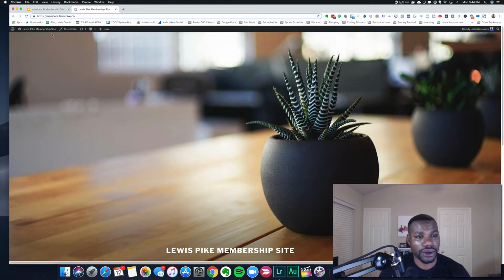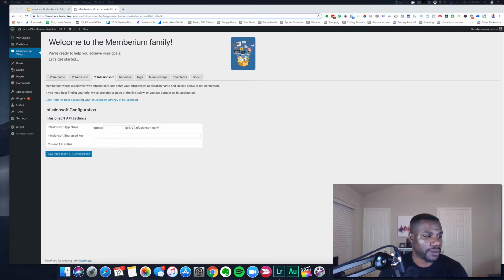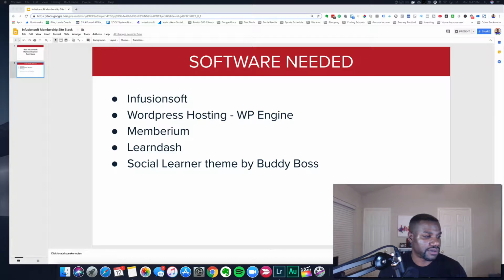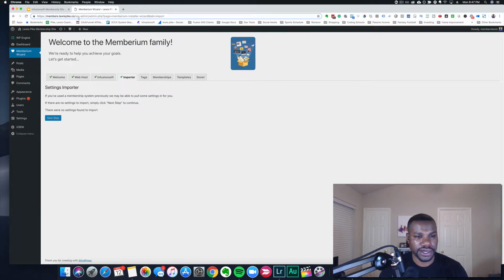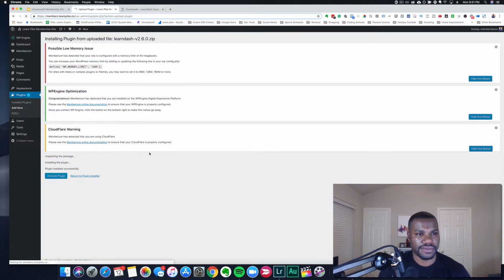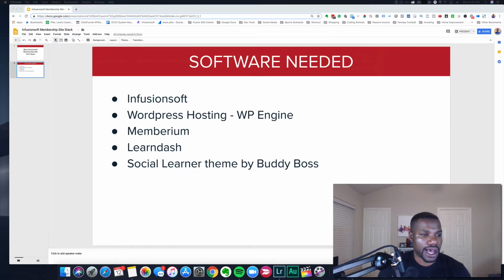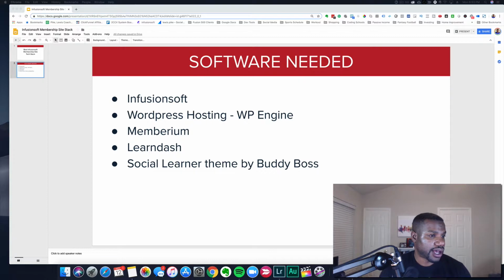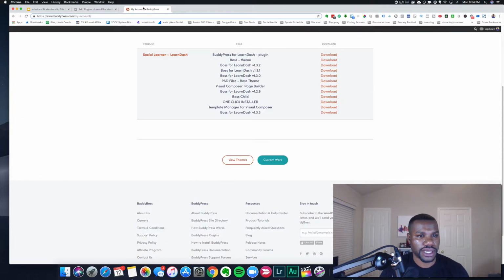How to Make a LearnDash Site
The Best Membership Site For Infusionsoft